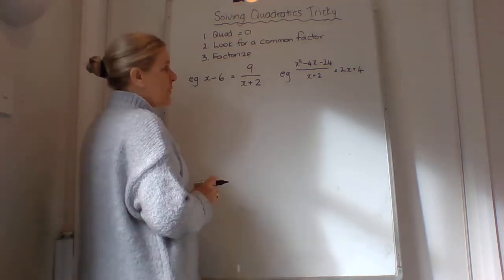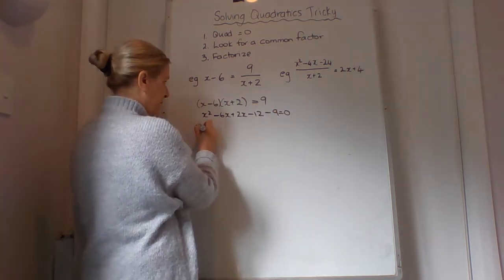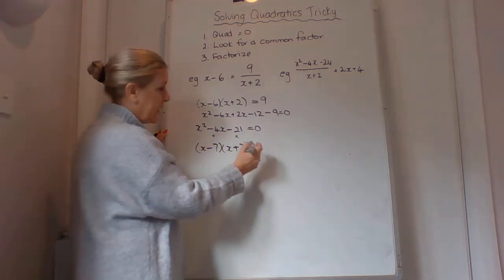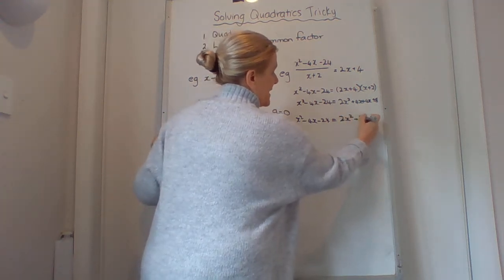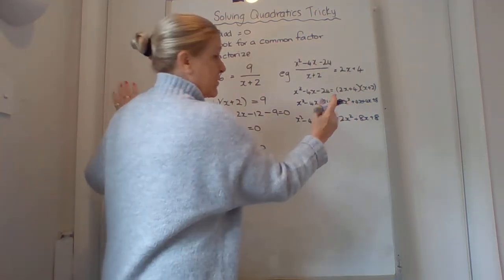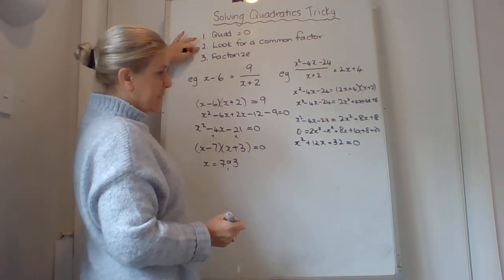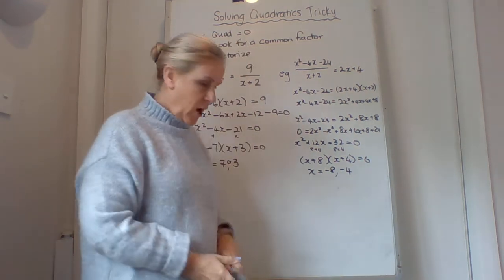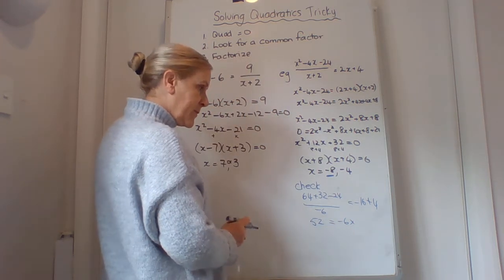NCEA Level One 1.2 Solving Quadratics (Tricky)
Solving more complicated quadratics for the MCAT Maths Common Assessment Task on Algebra